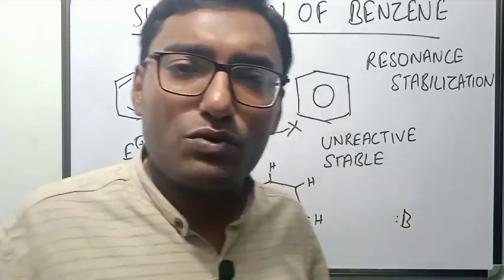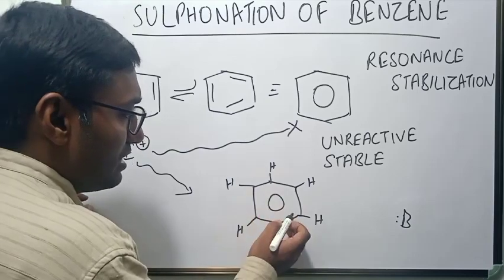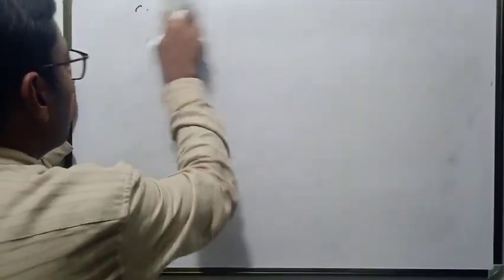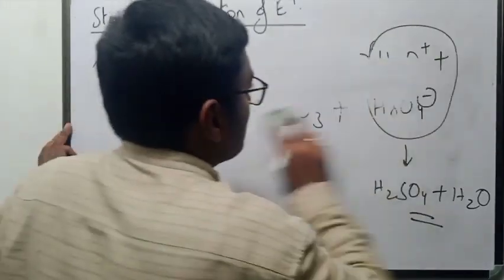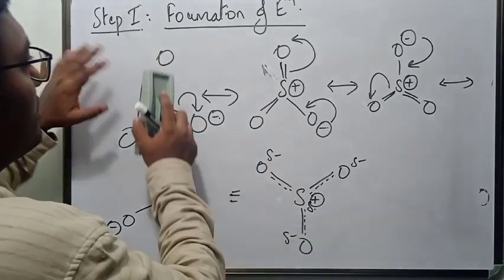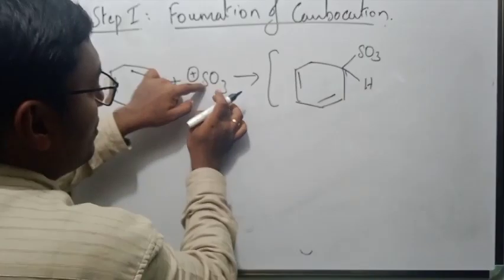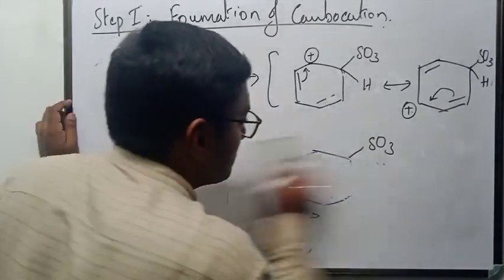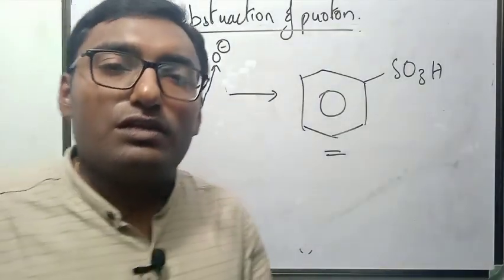Sulphonation of Benzene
Electrophilic aromatic substitution, sulphonation : reaction and its mechanism, other examples.